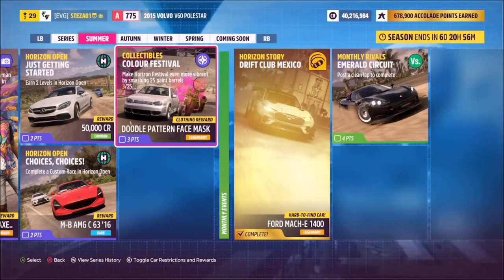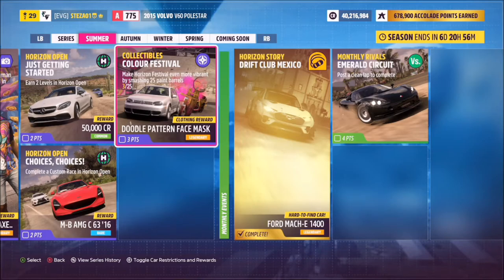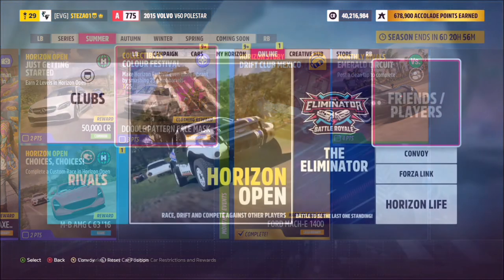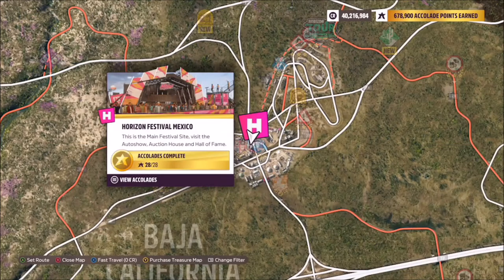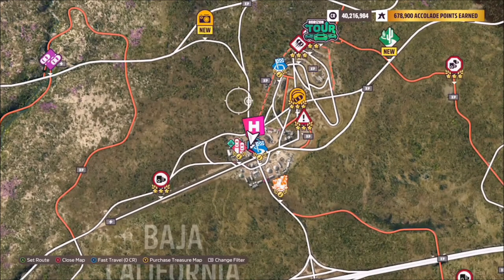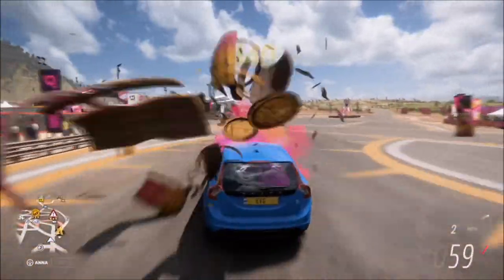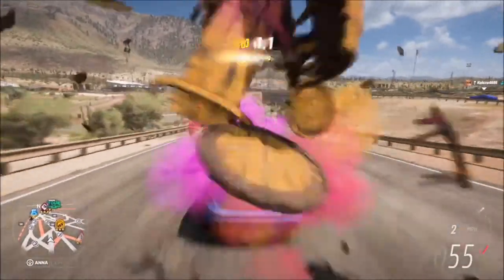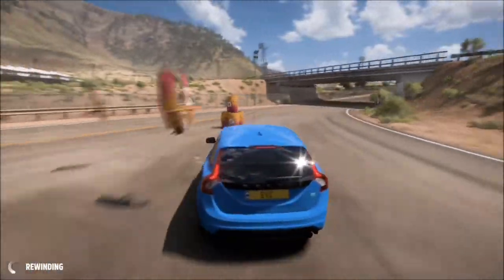Forza Horizon 5 - Collectibles Guide - Colour Festival - Smash 25 Paint Barrels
This weeks collectibles challenge wants you to smash 25 paint barrels, and so heres how!